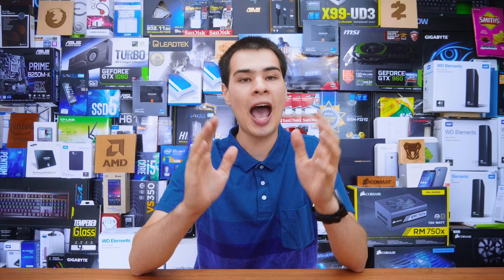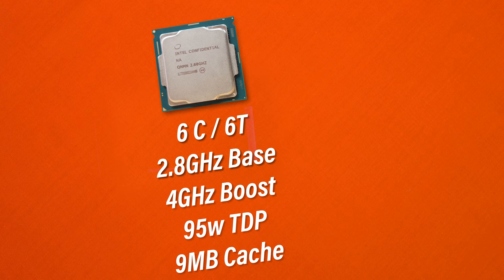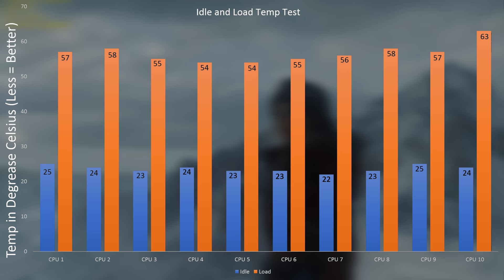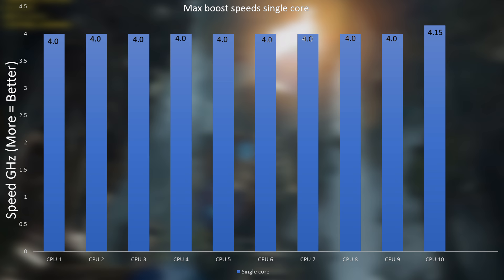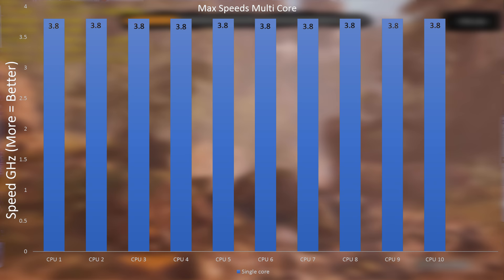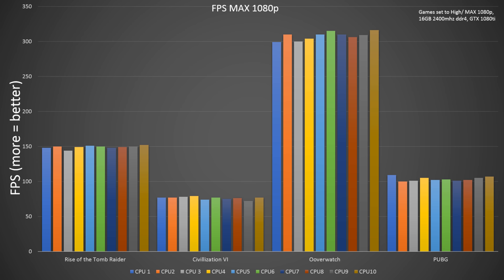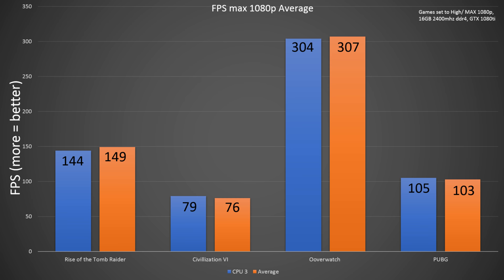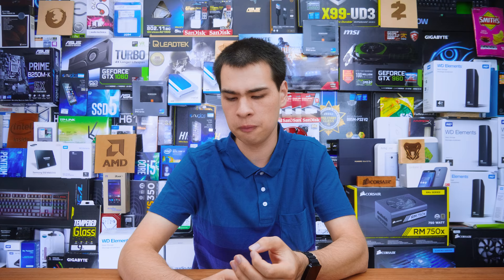10 Way Intel Core i5 Show Down!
Today we test 10 intel core i5 8400 CPUs to see if there is a difference

Intro:
Rootkit - Real Love
Outro:
Rezonate - Rebirth